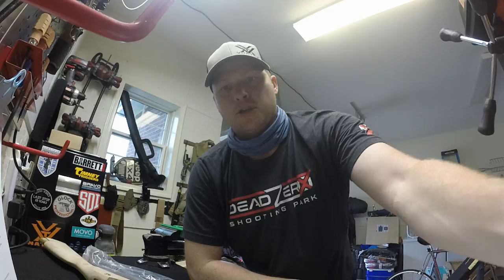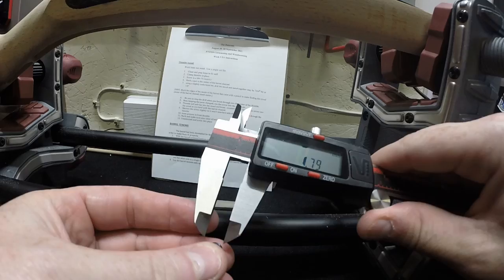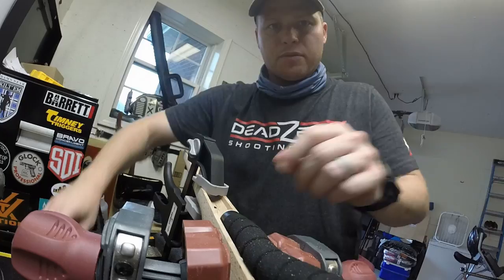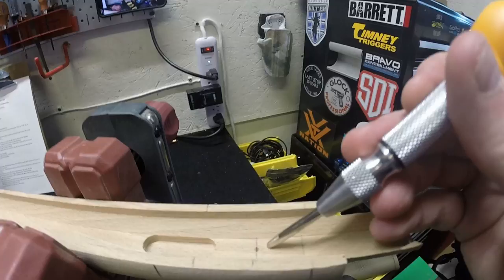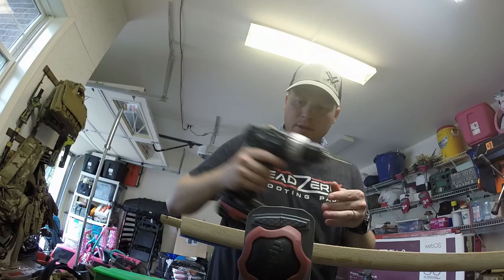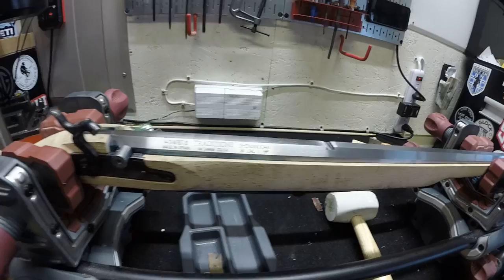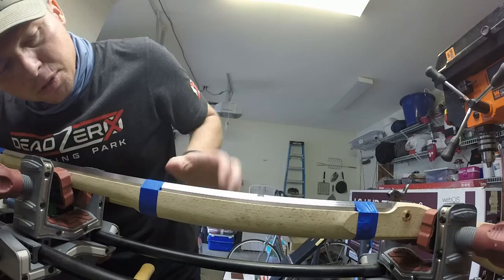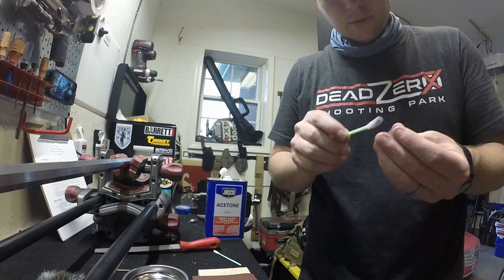Traditions Muzzleloader Build (Part 2-Barrel Tenons)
These are the steps I completed this week:
• Thimbles shaped and finished, barrel tenons installed, front thimble installed, stock pins installed.

My steps this week
Thimble Install
Work brass, not wood.  Use a single-cut file.
1.  Clean and prep brass to fit well
2. Clamp thimble in place
3. Screw is an M4-70 (metric)
4. Mark a spot in the center of the barrel channel
5. using a slightly undersized bit, drill the wood and metal together, maybe 7/64th bit or 1/8”
(HINT: Mark the edges of the facets of the barrel flats inlet with a pencil to make finding the visual center of the barrel channel much easier.)

6.   Be sure to stop the drill when you break through into the center of the thimble.
7. Now, keeping the parts clamped, run the screw into the pilot hole.
8. Threads will self-tap into the wood and brass. Countersink the head of the screw into the wood so it is level with the barrel channel.
9. Shorten the screw slightly to avoid interfering with the ramrod’s travel through the thimble.
10. Same process in a front thimble
11. Mark and make sure you clear of the tenon area
12. Countersink and screw into place

BARREL TENONS

 The barrel has been dovetailed for the two-barrel tenons, which you’ll need to work a bit to make them fit properly.
1.  Fit the parts from right to left with the barrel-oriented bottom-side-up and the muzzle away from you.
2. Choose whichever end of the tenon looks narrower and mark that side.
3. Sand the tenon bottom only in the figure 8 pattern with 150g of sandpaper.
4. Use your ½ in. wood dowel as a drift, holding it only against the tenon base.
5. Do this on both tenons
6. The two-barrel tenon pins will be used to hold the forestock wood to the barrel.
7. You’ll need to drill a hole from one side of the stock through the barrel tenon and then out the other side in a single operation.
8. Lay the barrel bottom-side-up on a flat surface.
9. Using a small rule and a Sharpie®, make a vertical mark on the barrel at the mid-point of the tenon.
10. Very carefully measure the distance from the top of the barrel (surface of the bench) to the vertical center of the tenon.
11. use these measurements to mark the stock for the proper spot to drill.

The stock’s barrel channel has been inlet precisely at the factory, so the barrel should drop right in.

12.  Now, place the barrel into the stock and ensure it is ALL THE WAY into the wood.
13. Clamp or tape it to be sure it stays seated.
14. Using the witness mark you made on the barrel and the measurement you took for the center of the tenon, mark the stock for drilling (Figure 47). Again, use a center punch to mark your starting point.
15. To avoid splitting or chipping the stock, put a piece of tape on the wood where the drill bit will exit.
16. Select a drill bit as close to the pin size as possible, but if not exact, then smaller than the pin.
17. Carefully drill horizontally through the stock and tenon and on out the other side
18. Remove the barrel from the stock and try to fit the pin through the tenon. If the hole is too small, use a slightly larger bit or a needle file to enlarge the hole slightly, but try not to enlarge the hole any bigger than the pin.
19. Repeat on both tenons

FRONT THIMBLE
The front thimble has been factory drilled and
tapped during manufacture, so it will be simple to
install.

1.  Find the approximate midpoint between the stock tenon pin and the edge of the nose cap’s inlet to mark the location for drilling the hole for the ramrod thimble screw (Figure 49).
2. Find the center of the barrel channel flat, mark it, and drill the hole in the wood only for a slip fit of the screw (Figure 50), and then countersink.